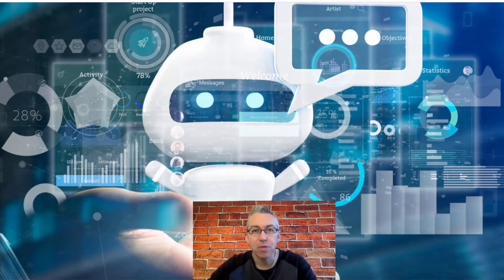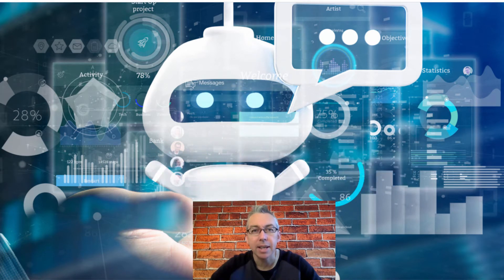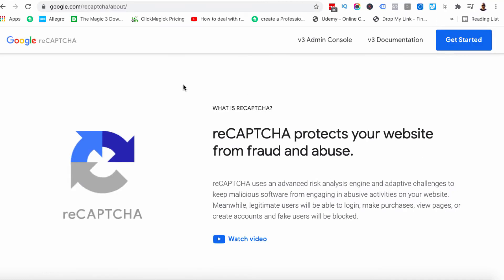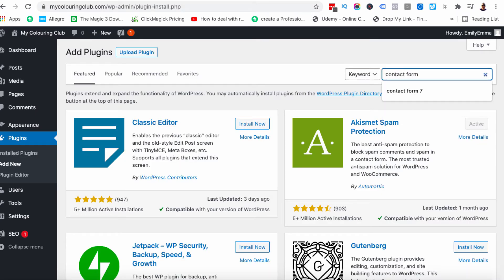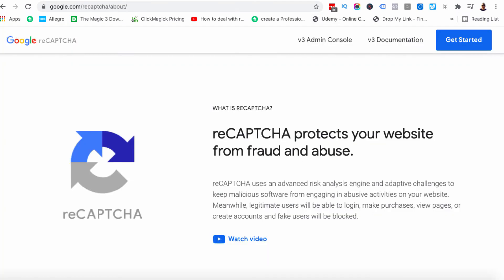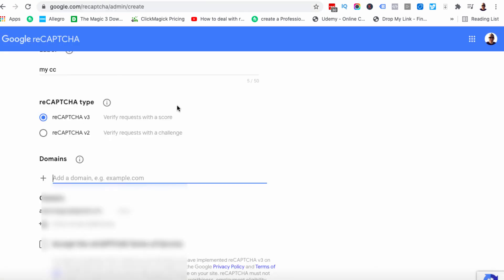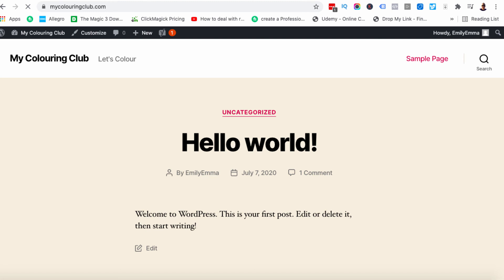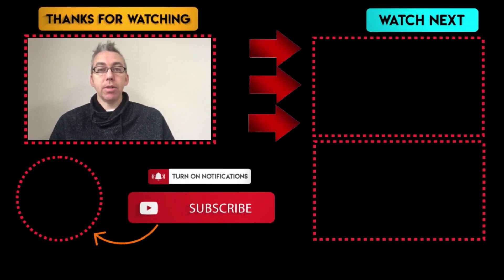How to Add Google ReCaptcha in WordPress - Stop Bot Traffic 🤖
A simple way to stop BOT traffic is to install Google ReCaptcha on your Website. It's super simple to do as the video shows.

reCAPTCHA uses an advanced risk analysis engine and adaptive challenges to keep malicious software from engaging in abusive activities on your website. Meanwhile, legitimate users will be able to login, make purchases, view pages, or create accounts and fake users will be blocked.

My Training Courses:

1. Master Video Marketing

3. Learn YouTube Ads [for beginners]

4. Set up a YouTube channel the right way

5. YouTube ads monetized video finder & spy tool